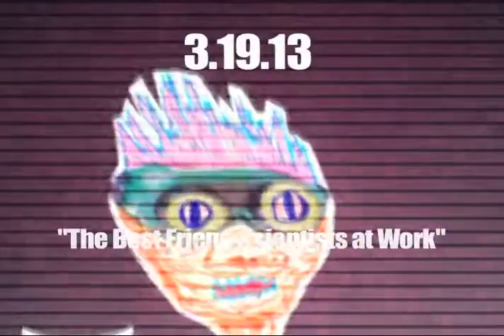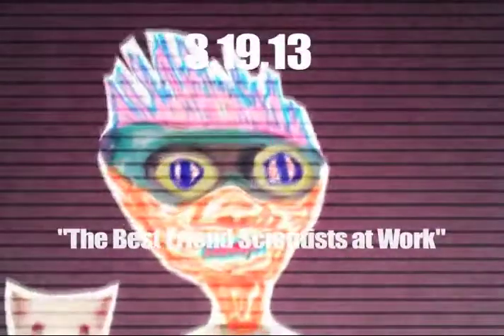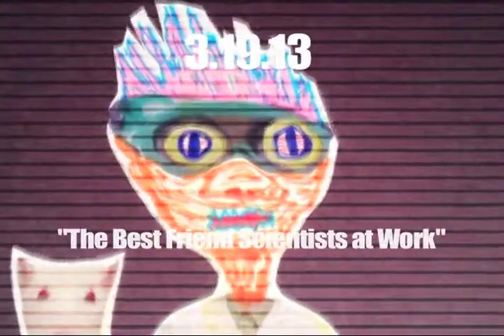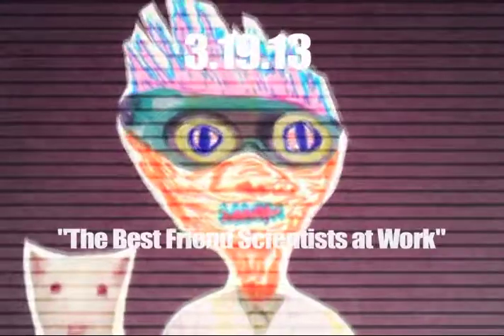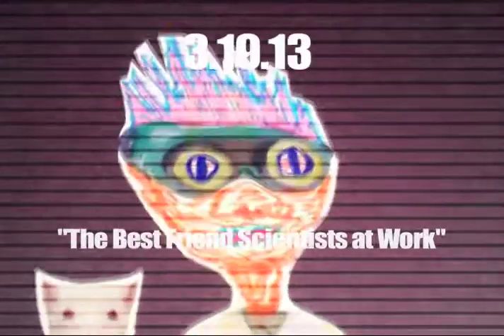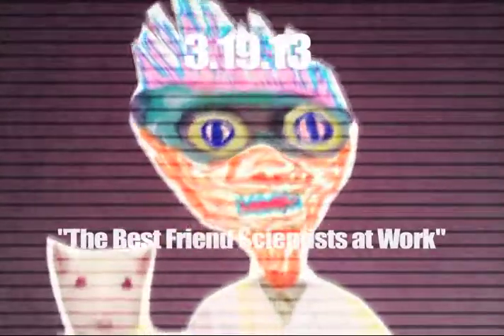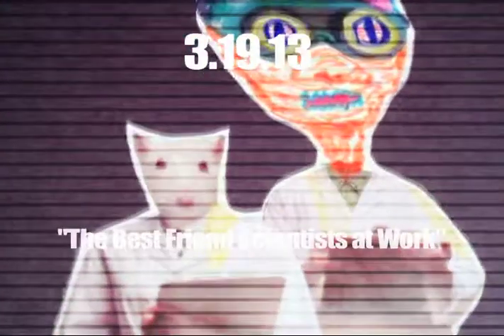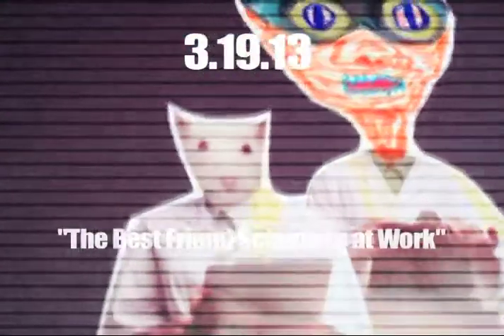DAD #78: The Best Friend Scientists at Work